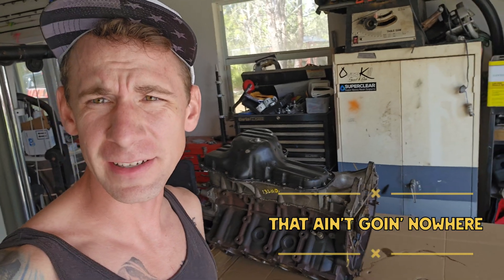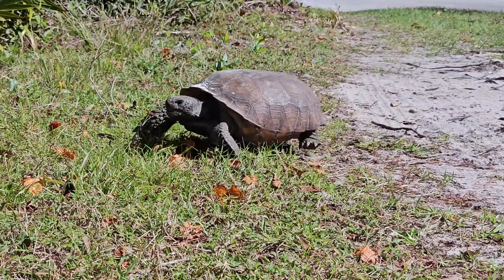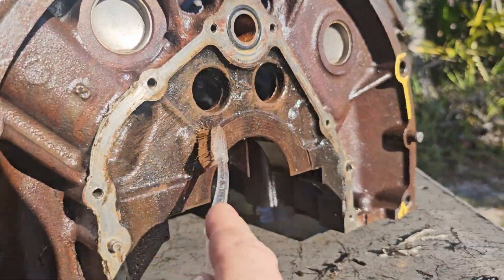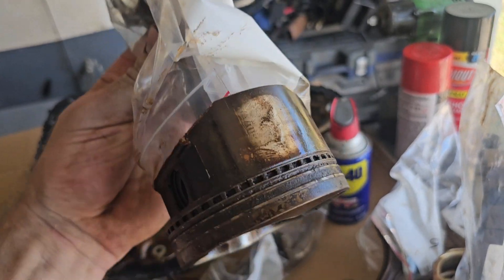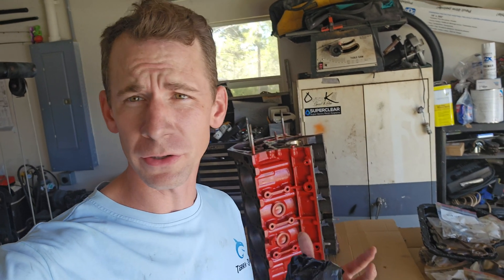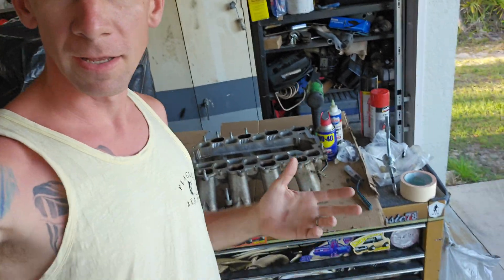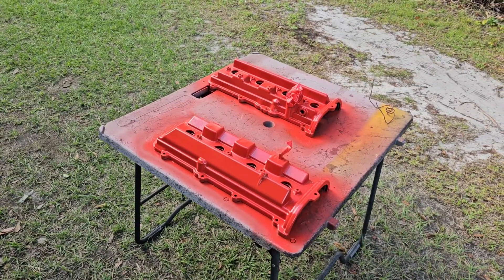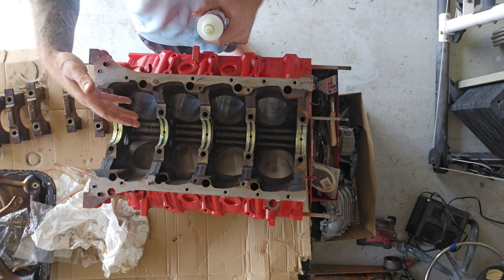2UZ V8 Toyota: Engine Teardown & Reassembly!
Project DuneShark, Inside the 2UZ V8: Toyota Prerunner Engine Breakdown & Rebuild!

The junkyard 2UZ-FE 4.7L V8 short block is on the bench—time to tear it down and see if we struck gold or just bought a pile of scrap! This 1st gen Toyota Tundra build is all about DIY wrenching, precision engine work, and bringing a forgotten motor back to life.

We’re diving deep into:
✅ Full teardown & inspection – What’s salvageable? What’s trash?
✅ Deep cleaning & prepping – Restoring key components
✅ Reassembly & torque specs – Getting everything dialed in
✅ Painting & polishing – Giving this V8 a clean, fresh look
✅ Prerunner build progress – What’s next for the widebody Baja truck?

Will this junkyard 2UZ be the heart of our prerunner dream, or did we just buy a ticking time bomb? Watch to find out!

► YouTube.com/TerraSharkTV

🏁 Follow for behind-the-scenes updates!